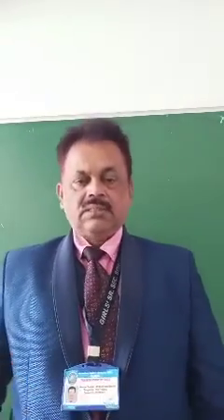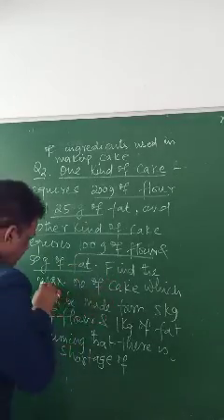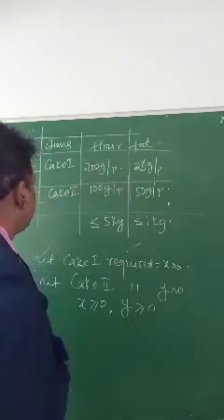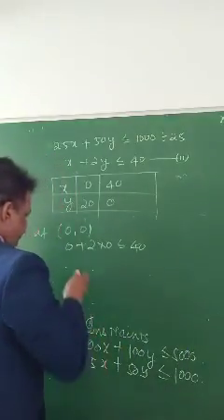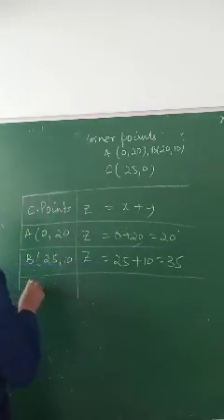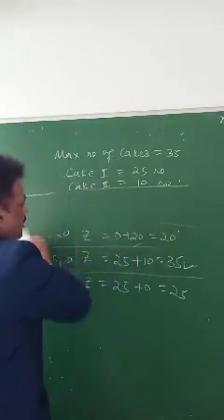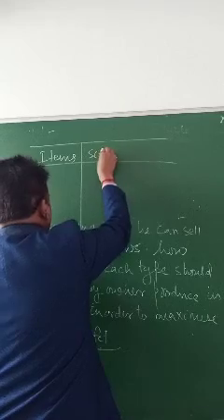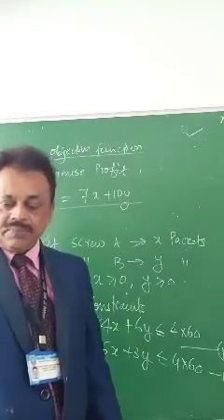class xii maths day 113